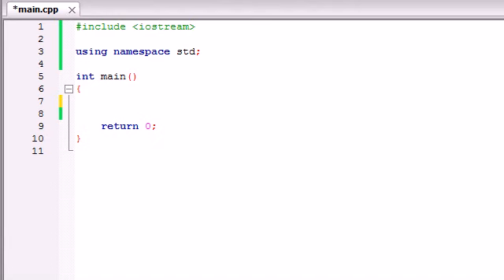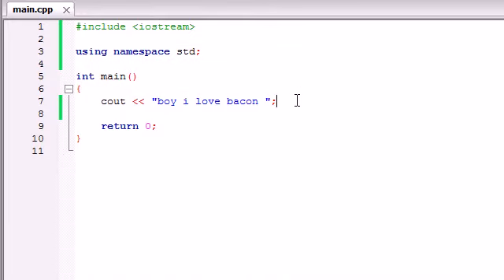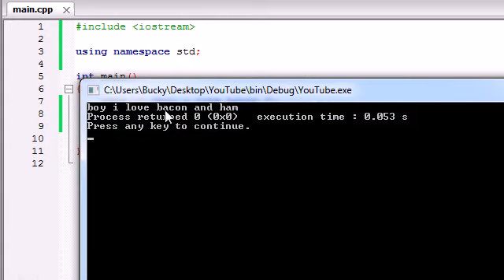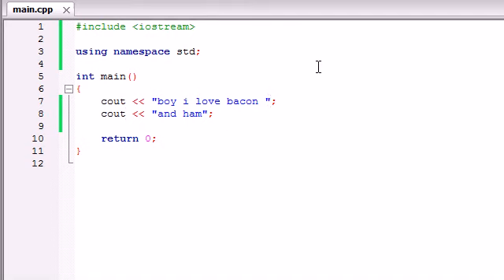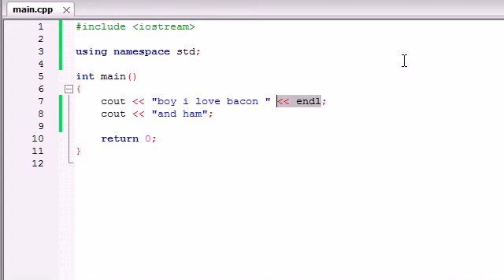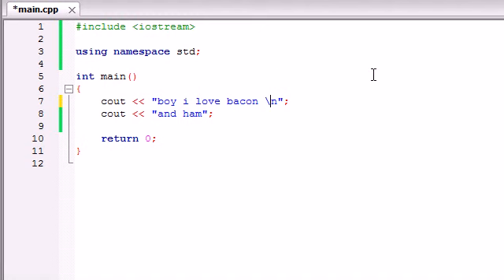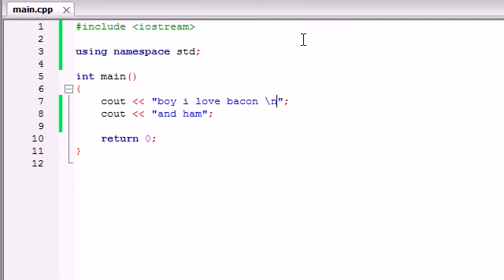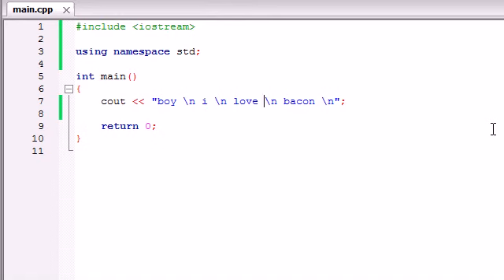cout in c++